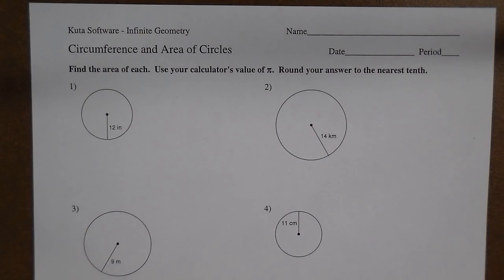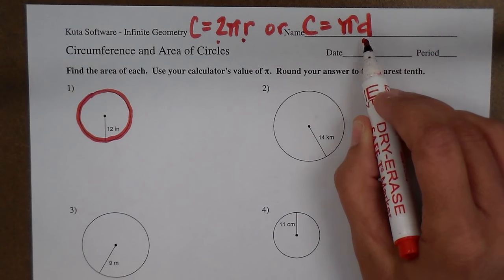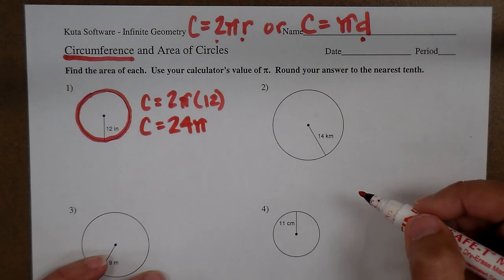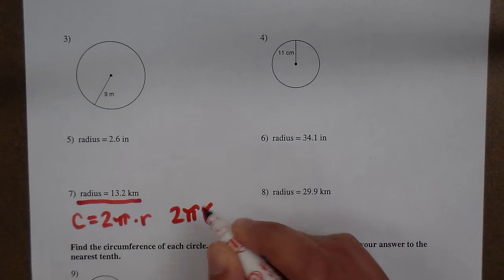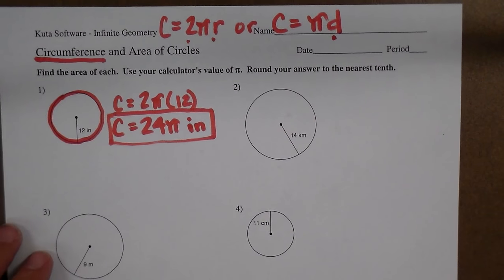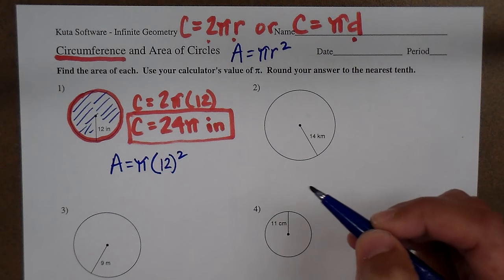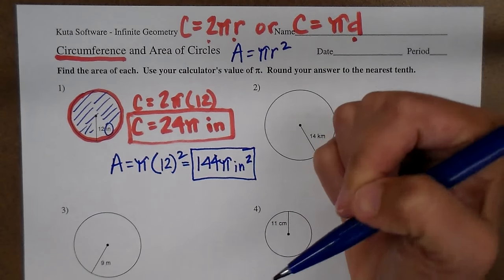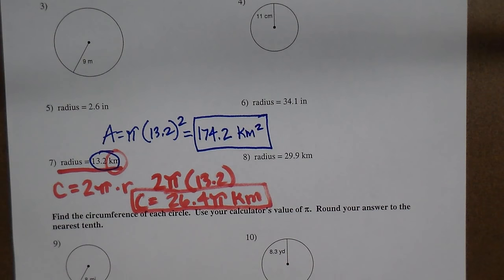Area & Circumference of Circles Apr 17